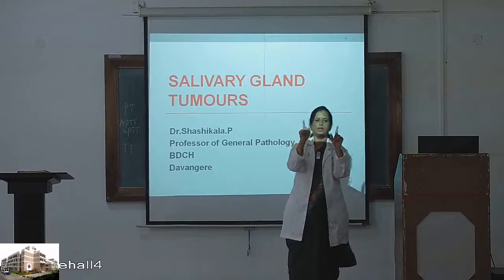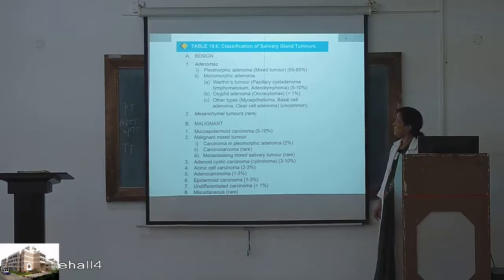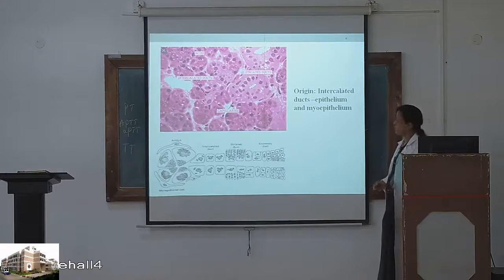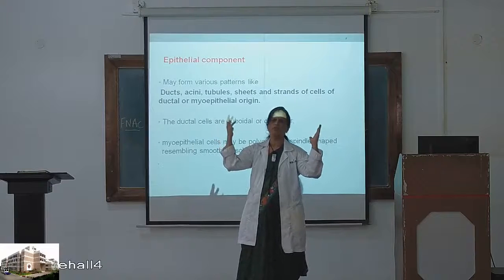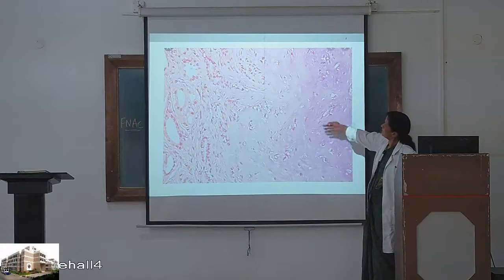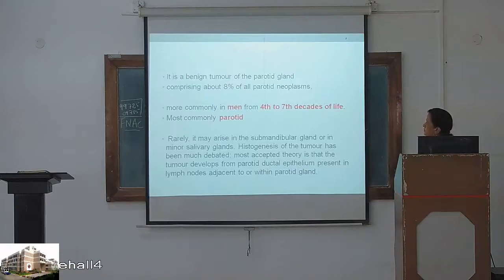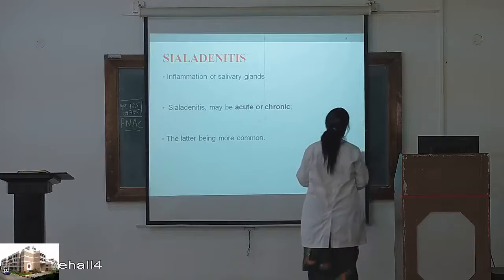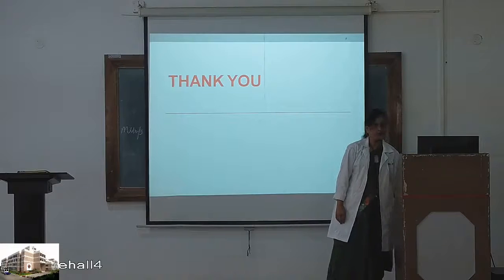Salivary Gland tumours -classification- Morphology of Pleomorphic adenoma and Warthins tumour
Class recorded on 15th July 2020
for 2nd BDS students of BDCH  davangere